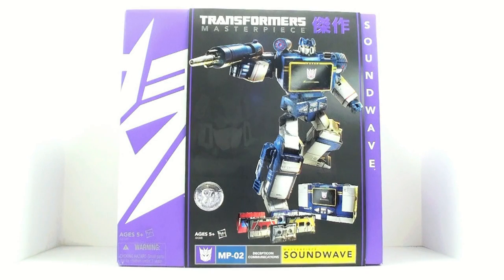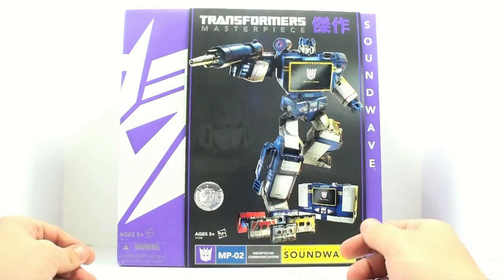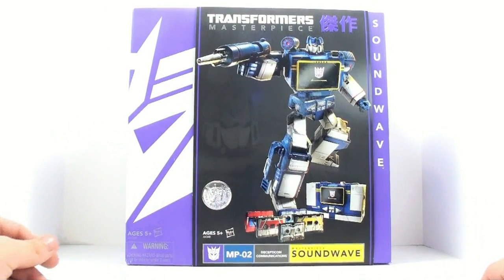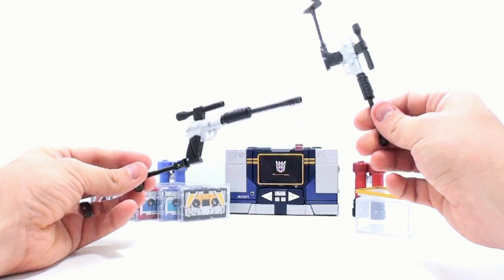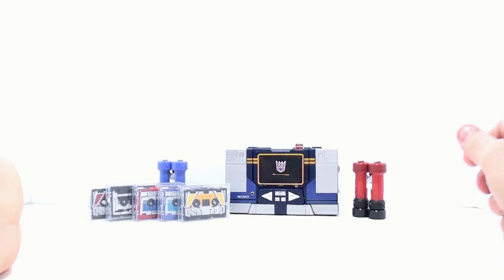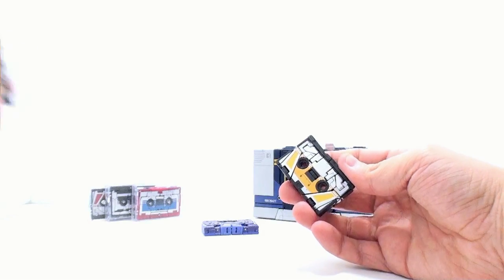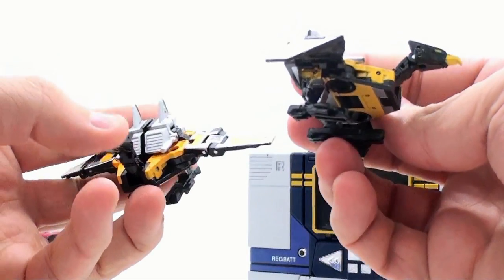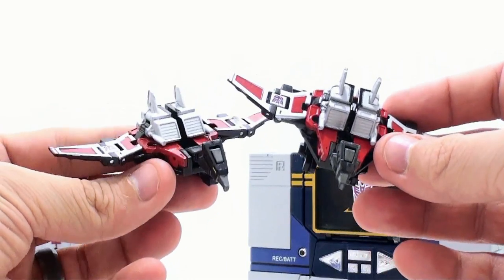Video Review of the Transformers TRU Exclusive: Masterpiece Soundwave